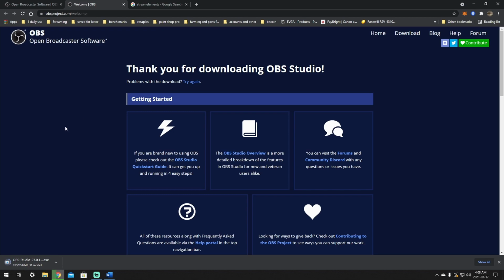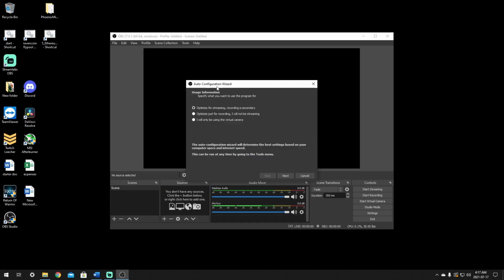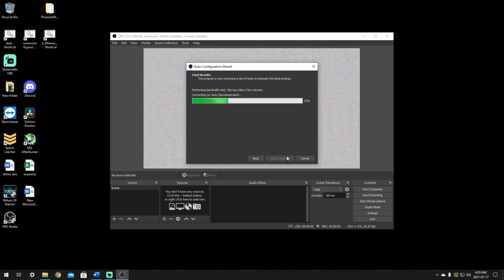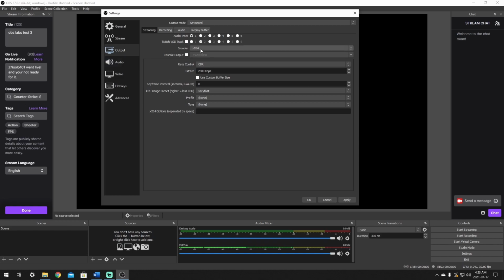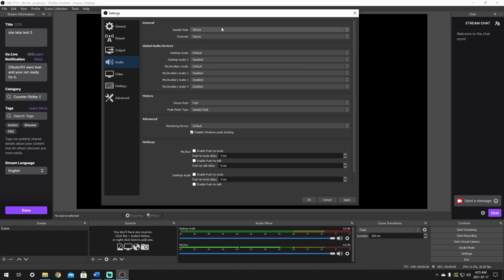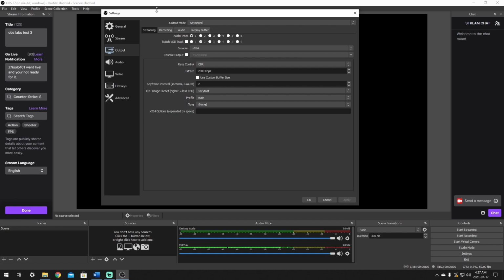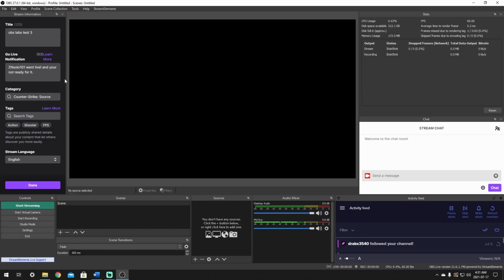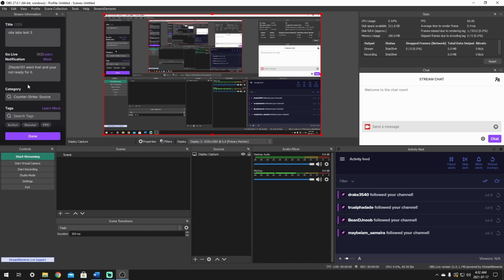Setting up obs for the first time and obs.live to